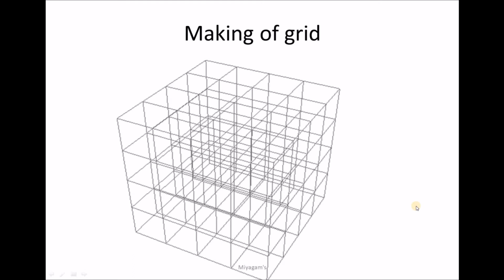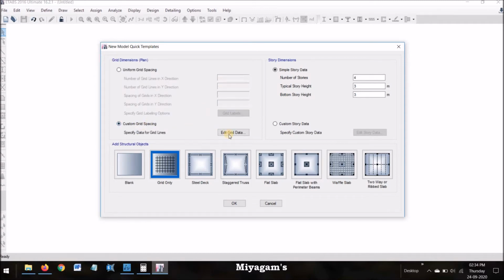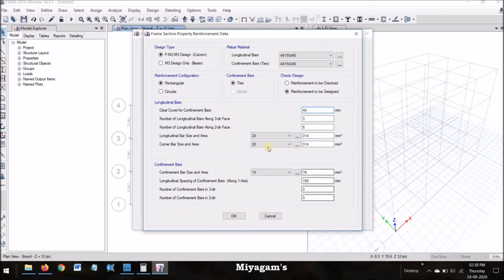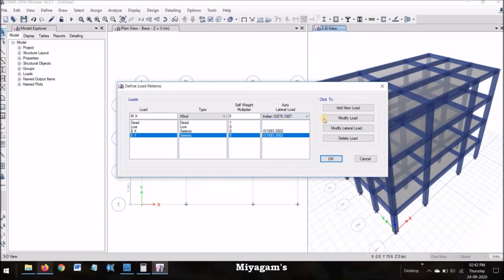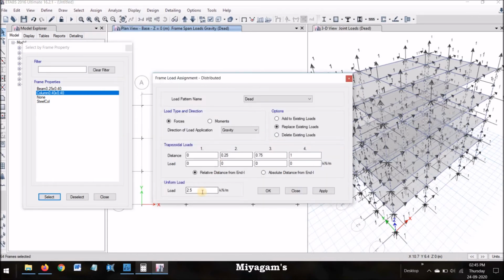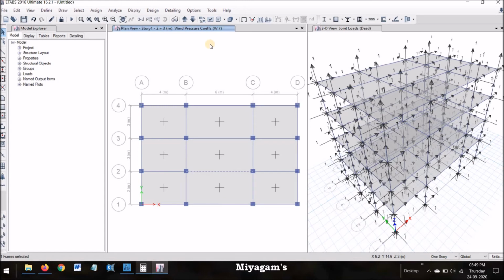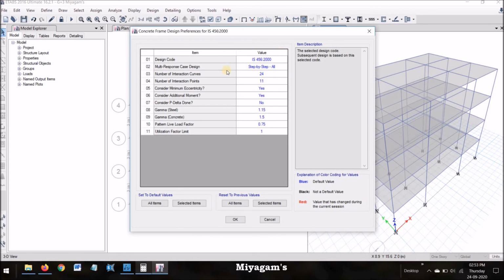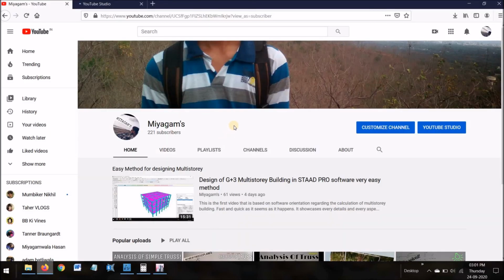How to design G+3 storey building in ETABS software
This is the video regarding the design of G+3 building in ETABS software very easy method and its quite effective as well.

Comparing to STAAD pro, ETABS gives you lot of options considering its effectiveness and its usage. eTABs is much more in detail where your output is also in detail

In this video I have covered every aspects in 4 storey building and at the start i have given brief discussion on how we will do the design.

Hope you like the video and consider myself as worth

Keep sharing!!